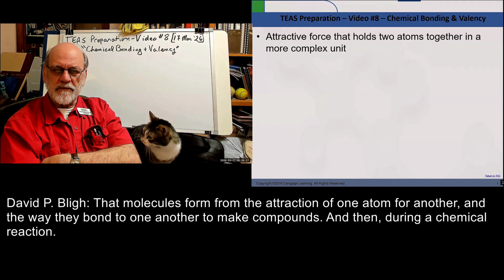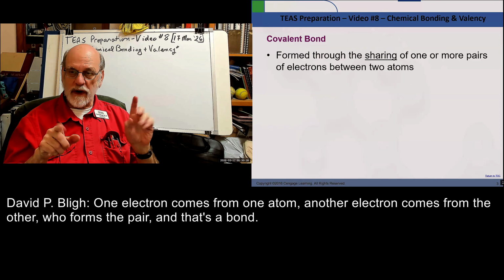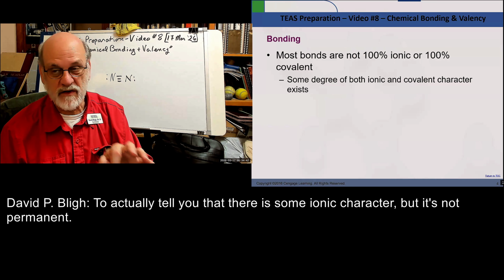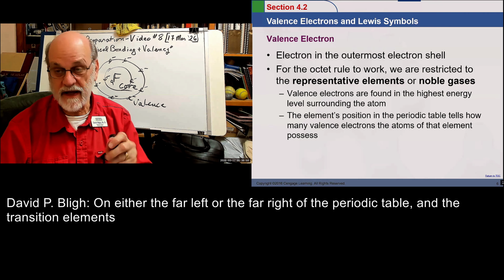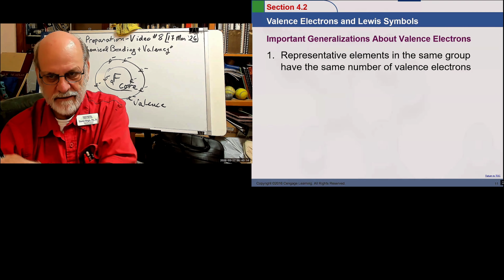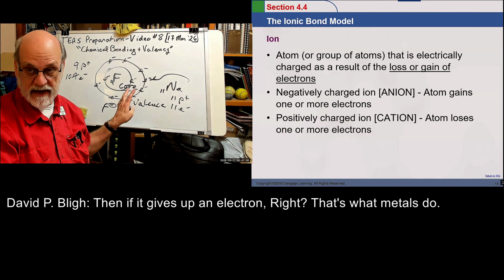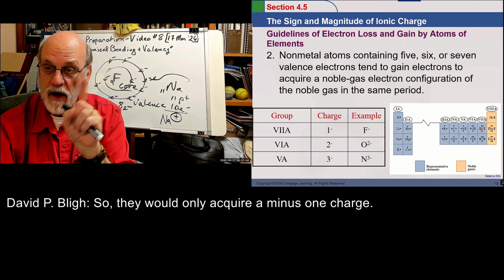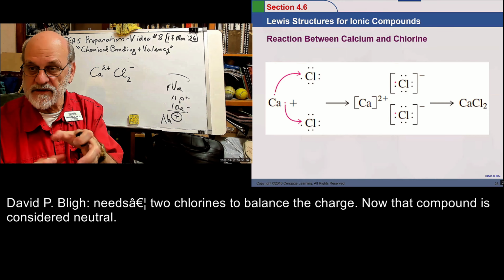TEAS Video #8 Chemical Bonding & Valency w/Subtitles